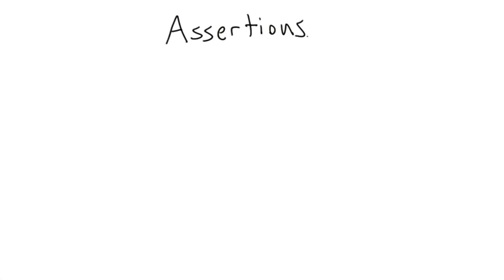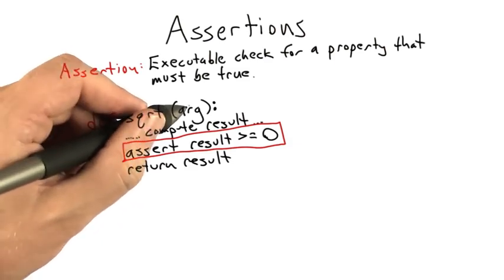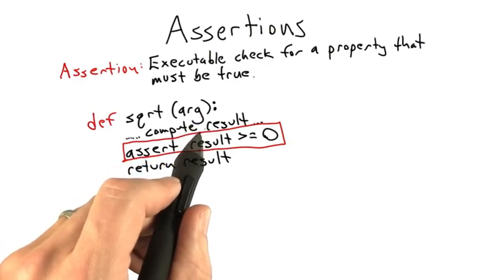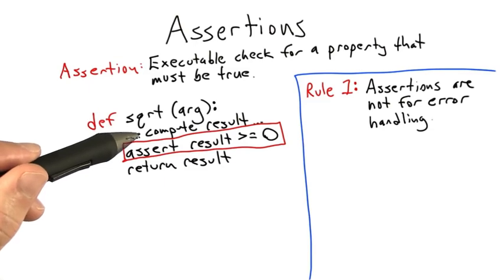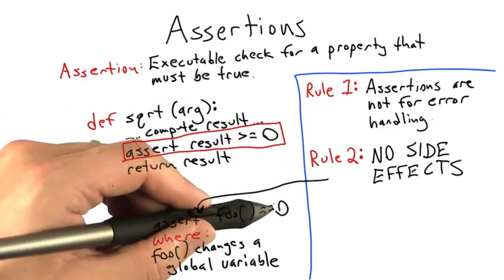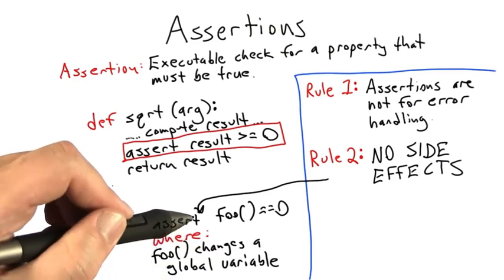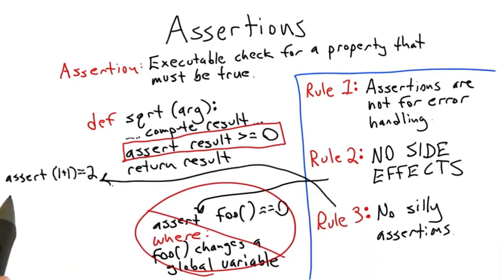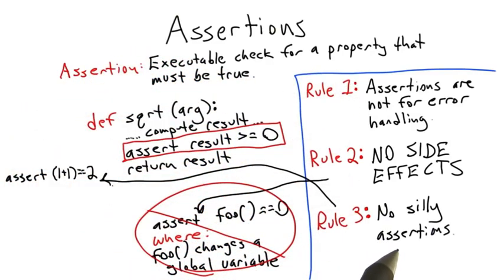Software Testing 10 Assertions